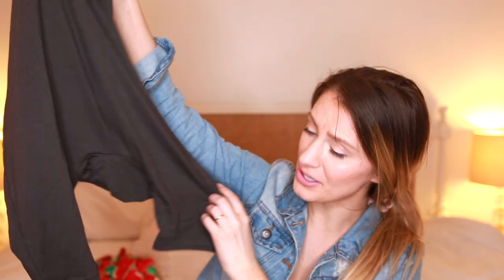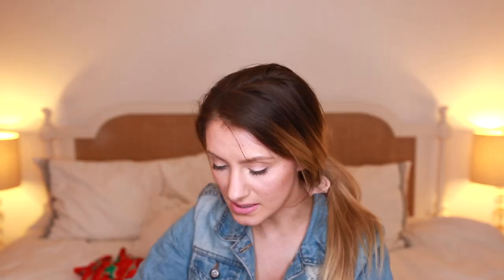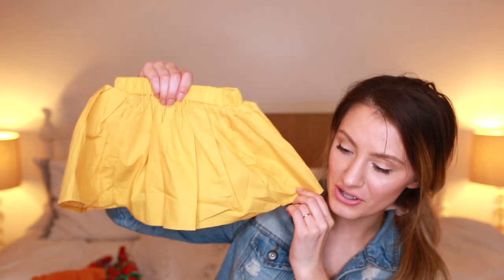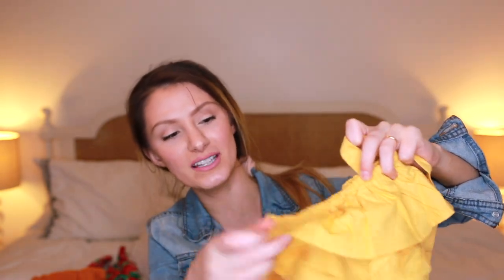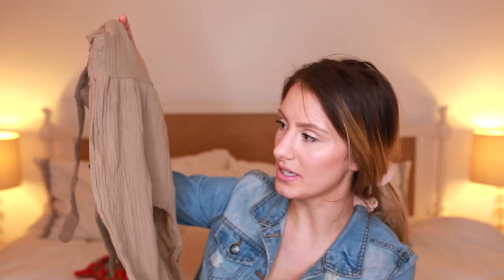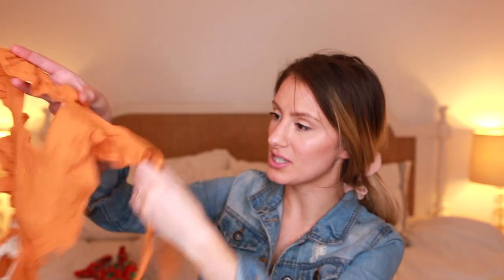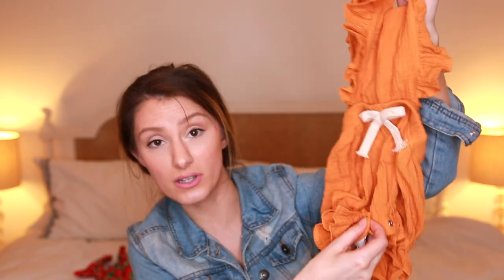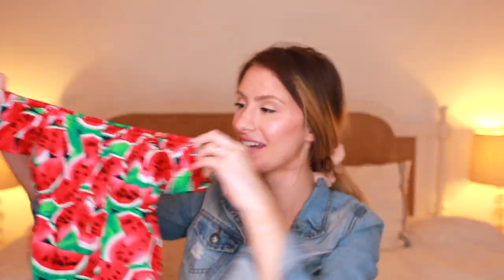Aliexpress Baby Girl Clothing Haul + Review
I love buying baby clothes from AliExpress because they are super inexpensive!  Everything is very hit or miss though so today I'm showing you my latest AliExpress baby clothing haul and reviewing the cute jumpsuits, rompers, and shoes I bought.

I listed all of the products below!

Aliexpress, Aliexpress review, Aliexpress haul, baby clothes haul, baby girl clothes haul, baby girl clothes, baby girl clothing, aliexpress baby clothes, aliexpress baby clothing review